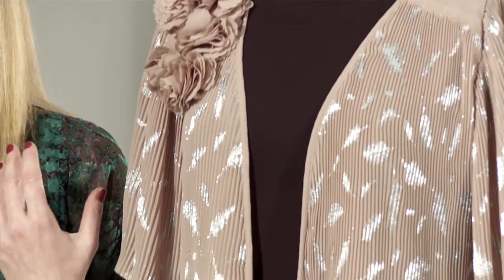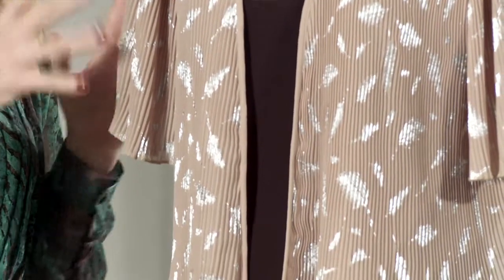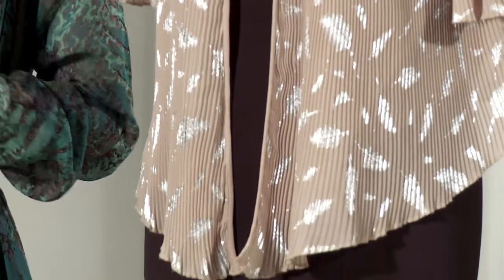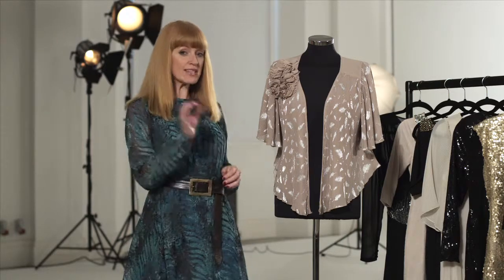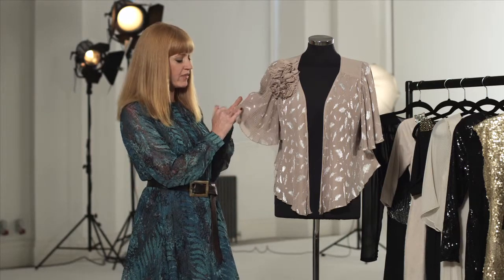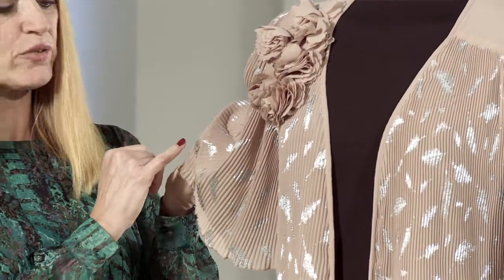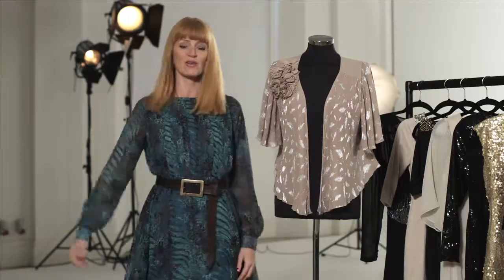Video review of metallic detail short jacket (V3219)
Video review of this very handy bolerao style short jacket - the perfect winter cover up.
With metallic detail this is very flattering and on trend for Winter 2011.